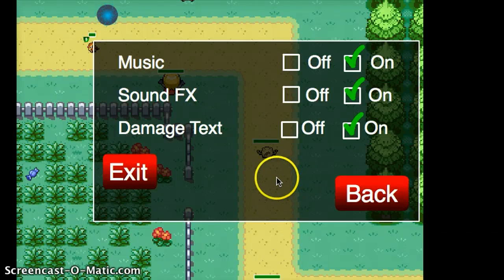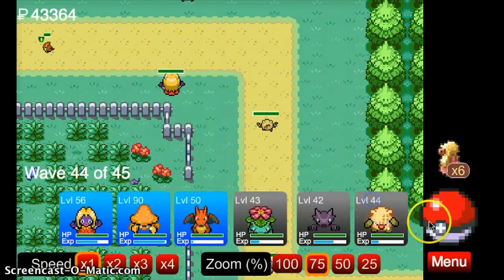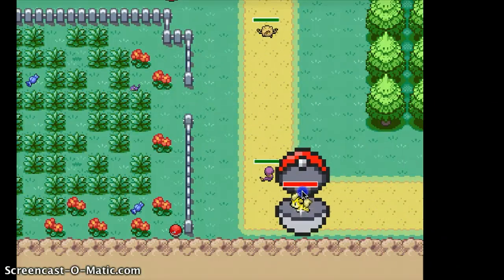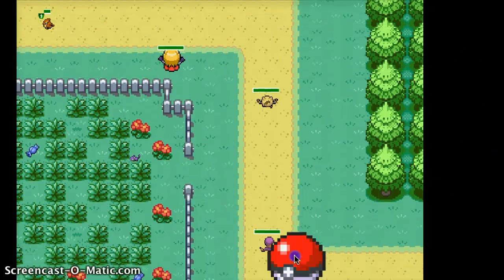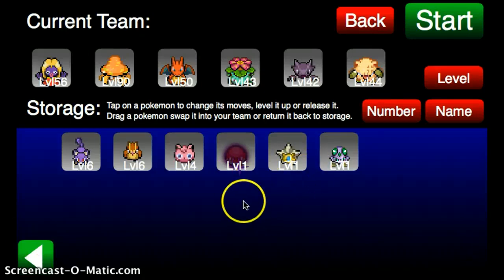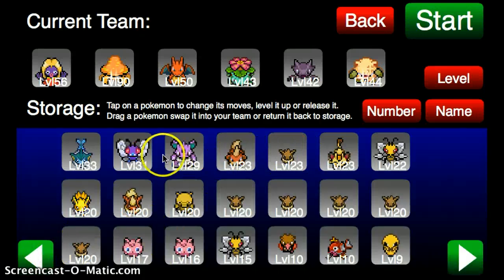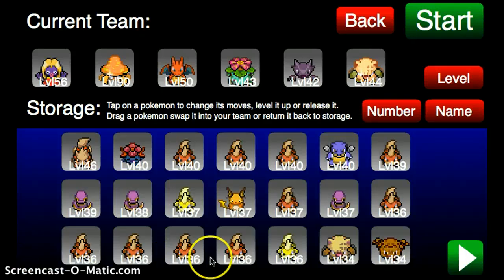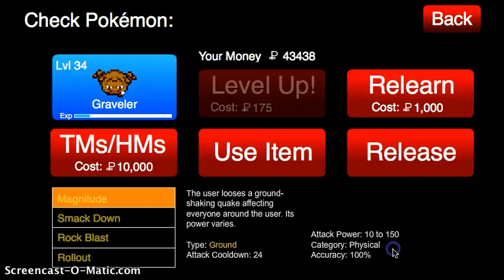pokemon tower defense shiny growlithe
hope you guys enjoyed this video and goodluck with your shiny hunting